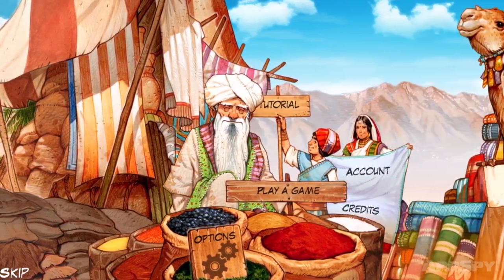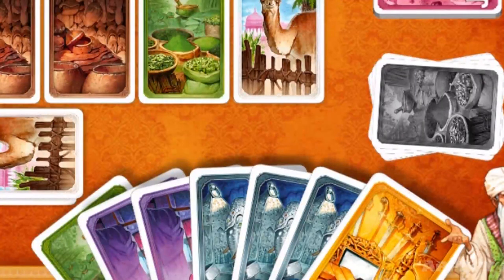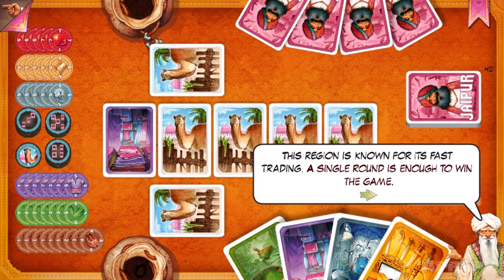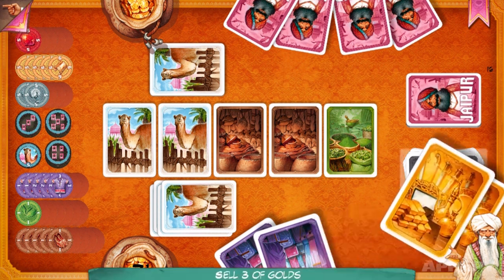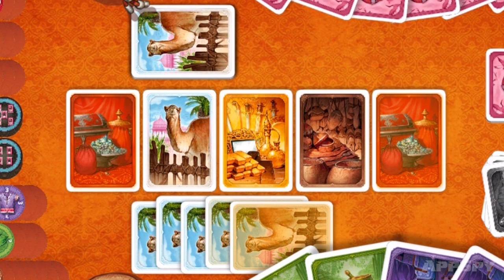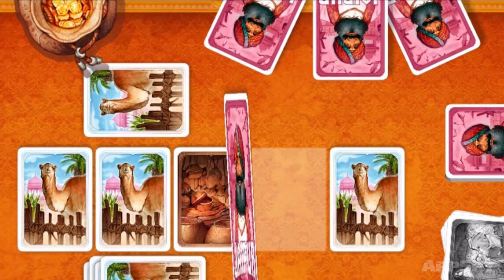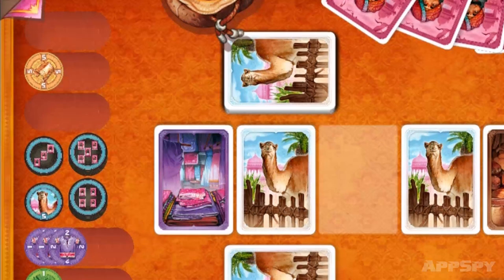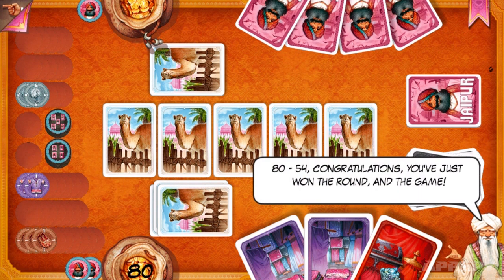5 TIPS FOR JAIPUR | TableTap Tips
Created in association with Asmodee and Pocket Gamer's brand new TableTap digital boardgame section. This week, we offer a helping hand with newly released Indian marketplace trading game Jaipur.